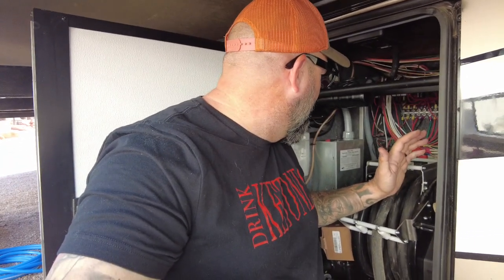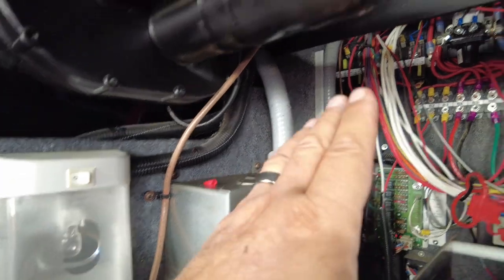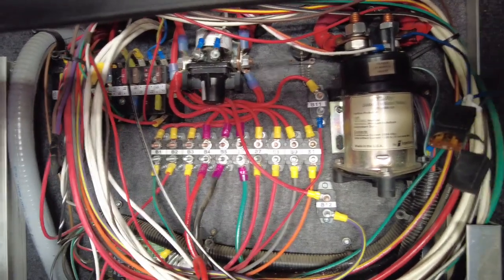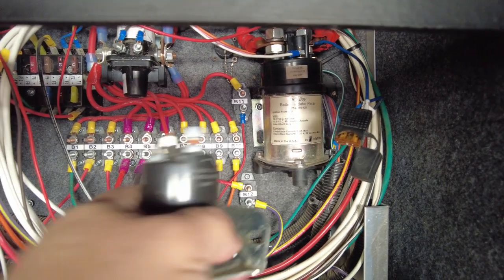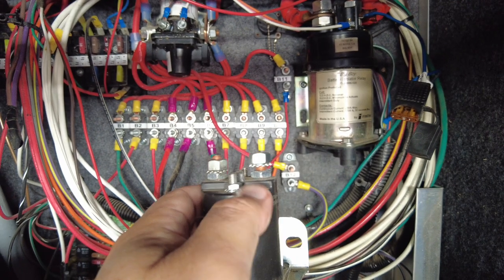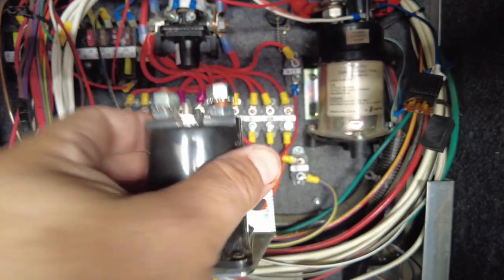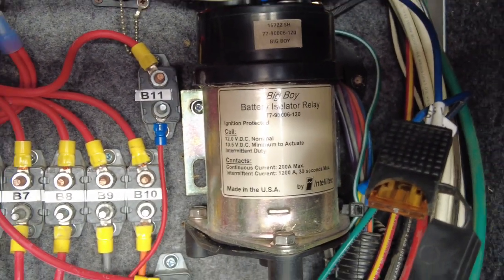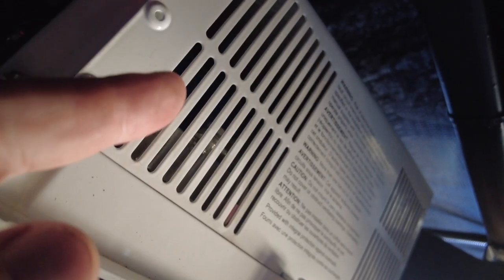3 things to check if RV Batteries Are Not Charging.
Motorhomes all have a battery isolator that will provide power (volts) to charge both house and chassis batteries whether you are connected to shore power or are driving down the road.
Often times you realize you have a problem when you've been sitting for a while and you can't start your rig due to a low charge on your chassis battery.

The problem could be your "charging switch" or battery isolator.

I found that often times the stock battery isolator isn't as heavy-duty as it probably should be.

I decided to replace my stock\factory battery isolator relay with "the Big Boy"

If your batteries are not charging as they should, the battery isolator (charging bridge) is not always the culprit. The following are all potential reasons why your batteries are not charging:
Batteries are old or have been ruined due to not maintaining a proper charge (too low or too high). Your inverter/charger needs to be reset (soft or hard) or is bad.

This video covers all of these potential charging problems.

Video shot on the DJI Pocket 2

Follow Just Wheeling It on Social Media!